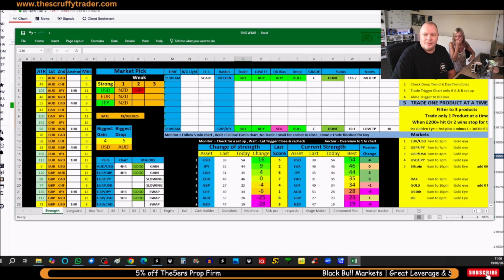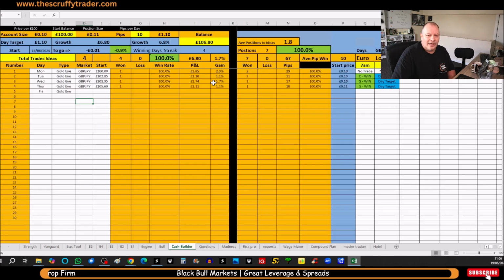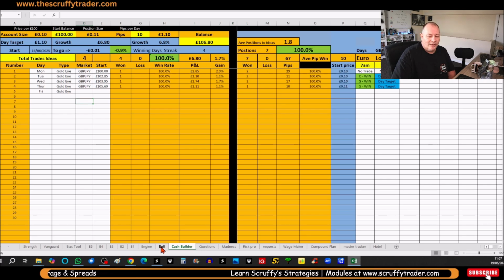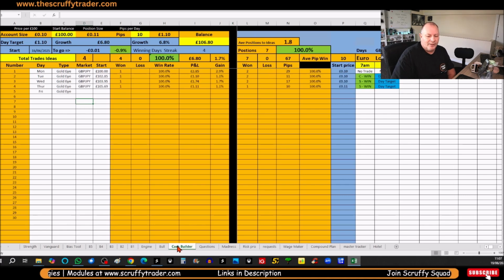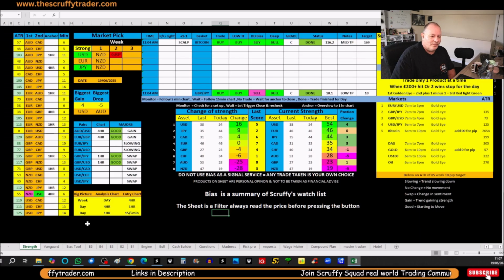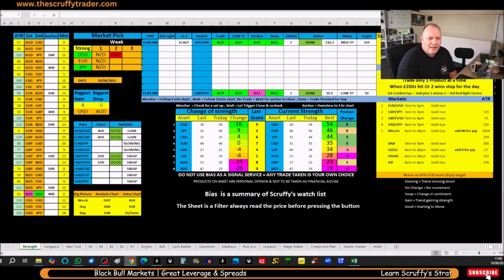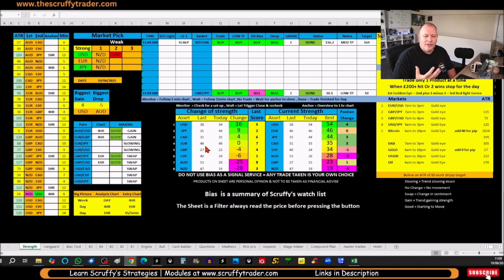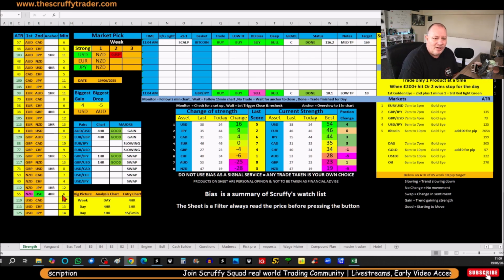Mastering Direction in Forex: Live GBPUSD Trade Using Strength Sheet